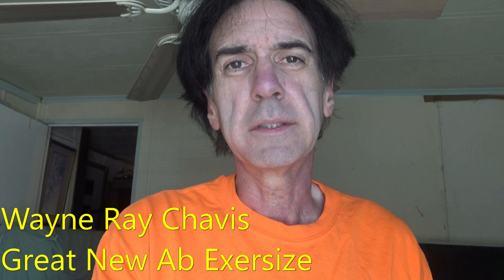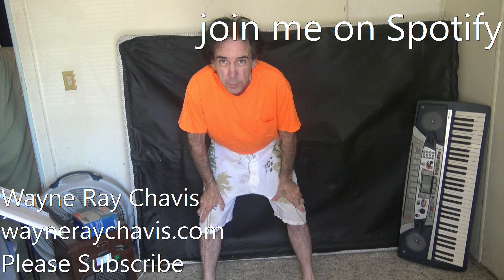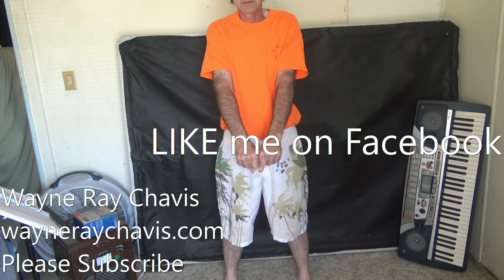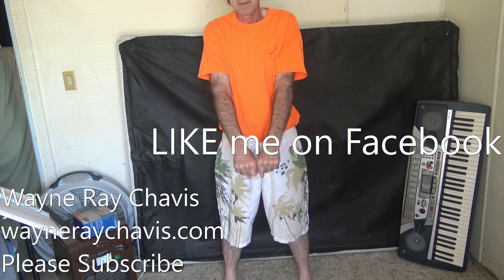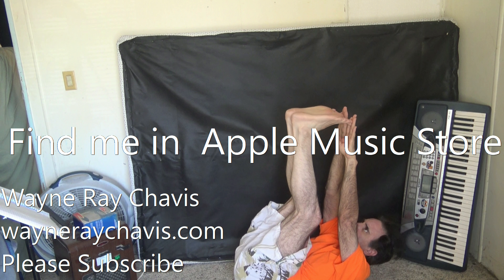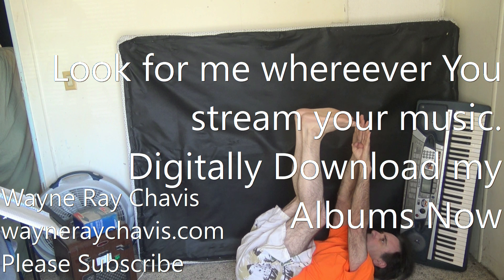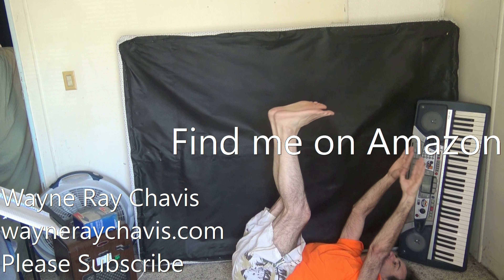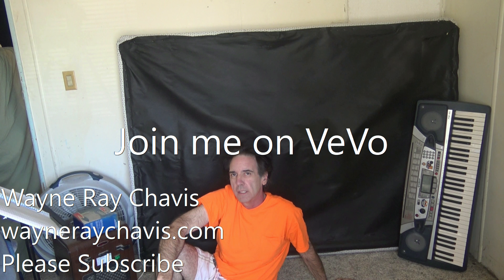Wayne Ray Chavis- Great New Ab Exersize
Download "Valley Of the Piece" CD/album today